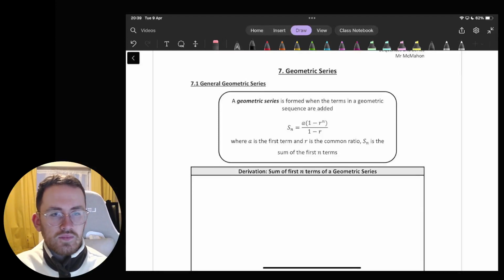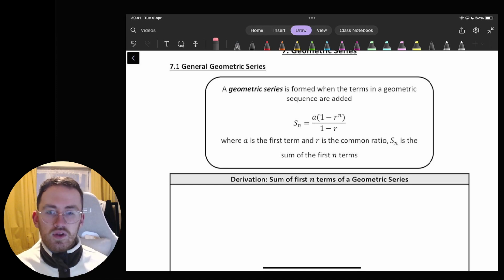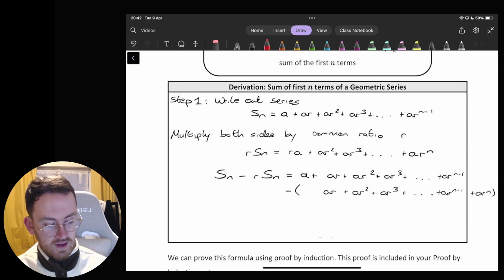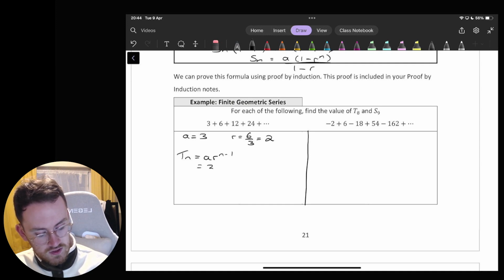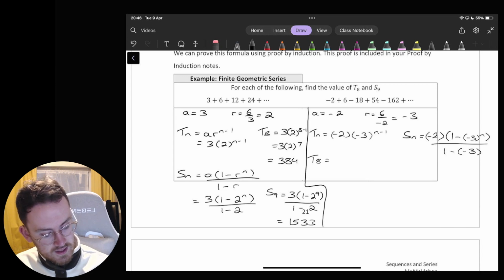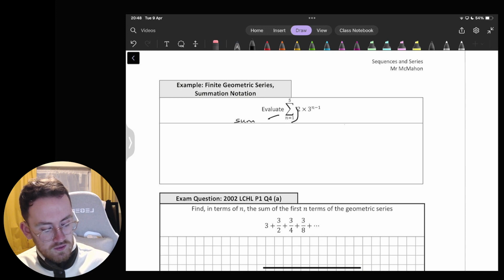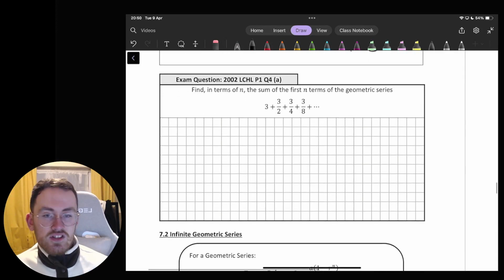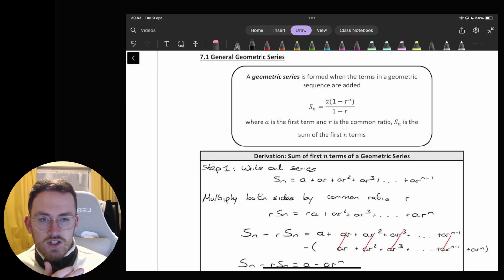Geometric Series (LC HL)